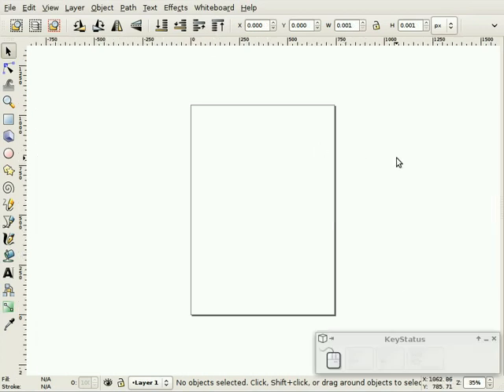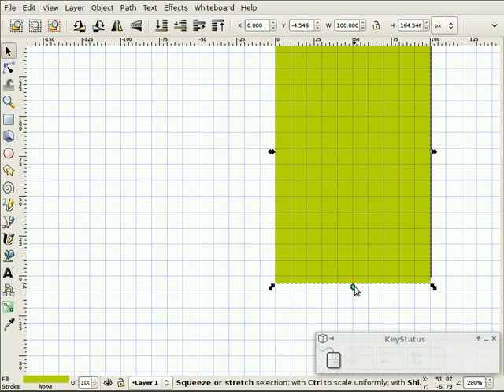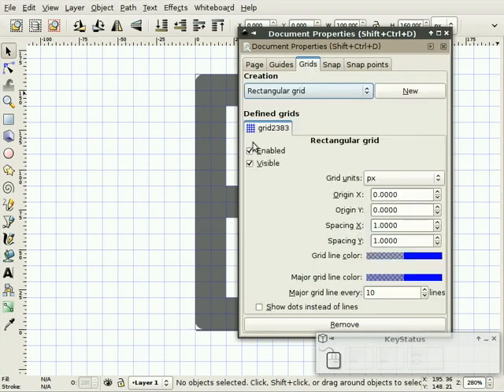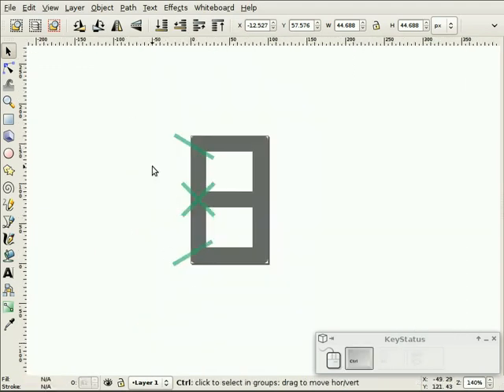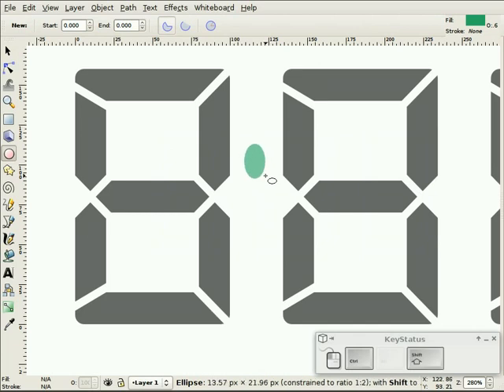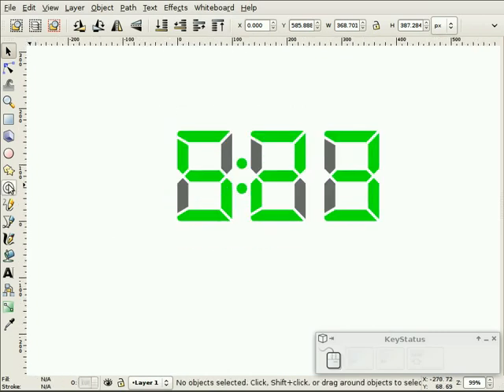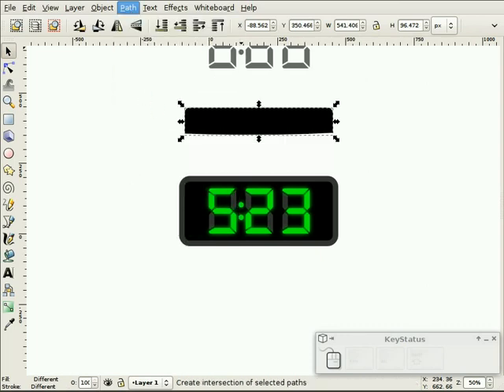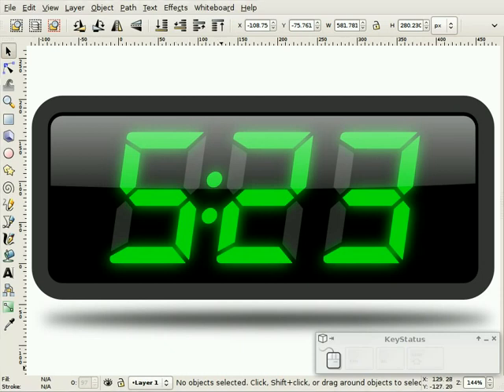heathenX Inkscape Tutorials: episode 065 - Create an LCD digital font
NOTE: oggling the grid on and off can be easily done by pressing the "#" key.